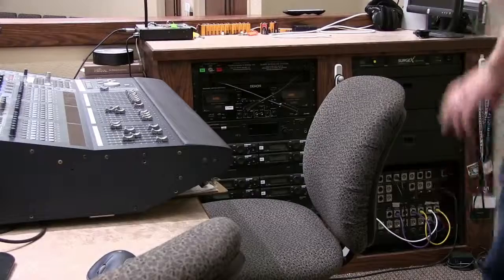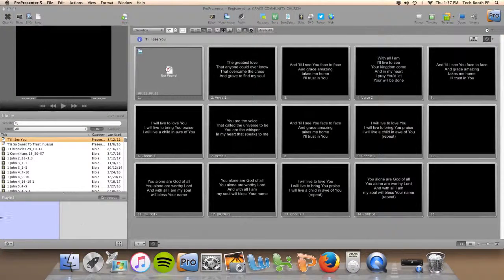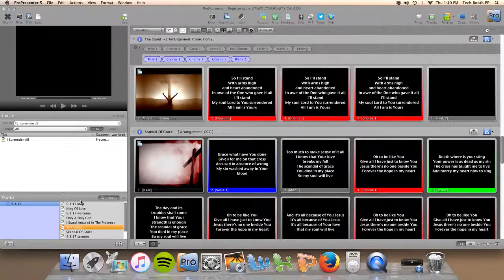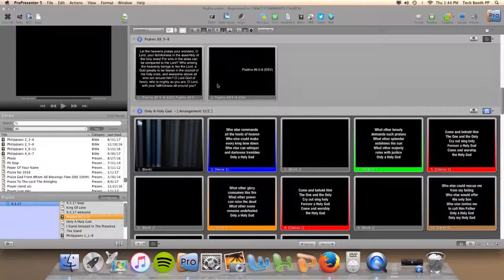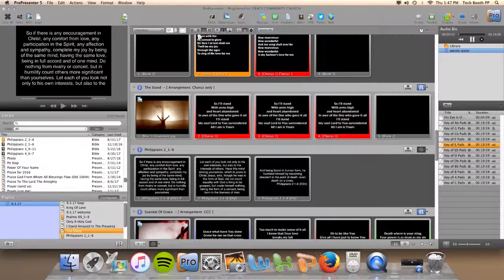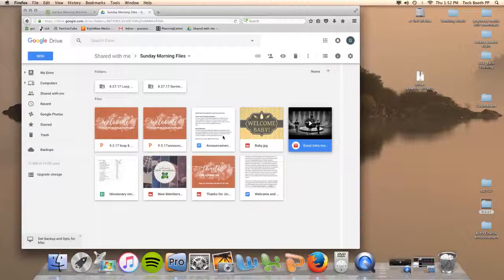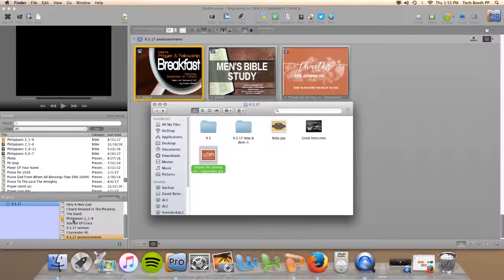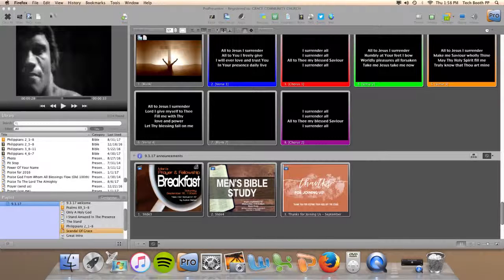ProPresenter Training 2017